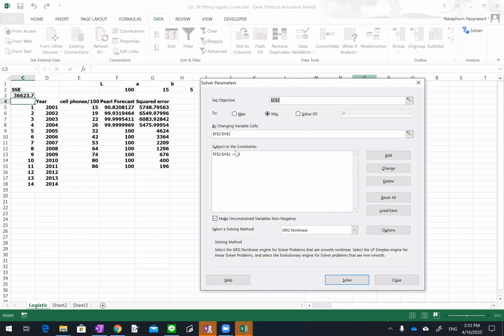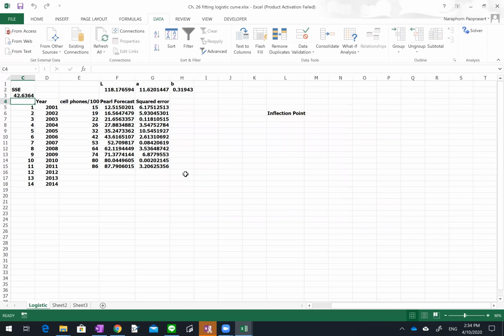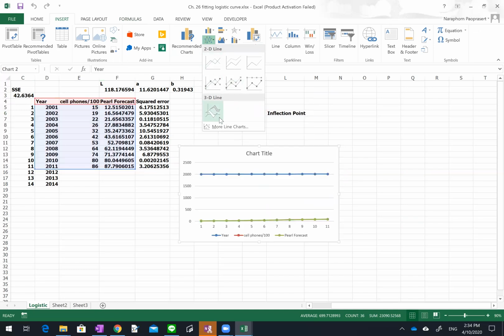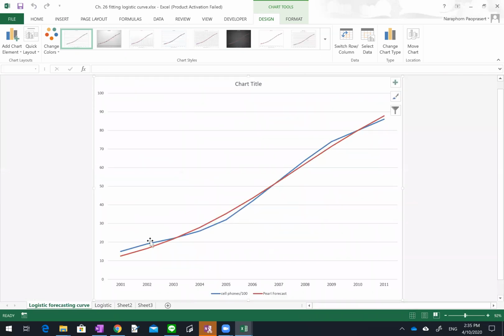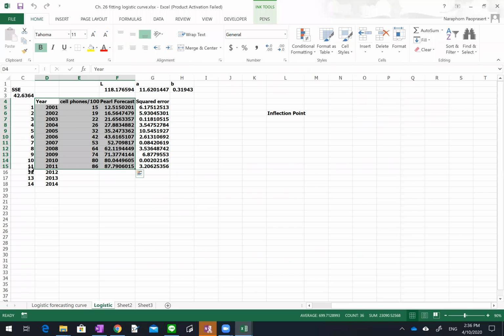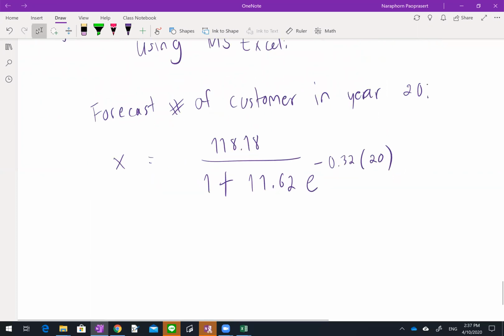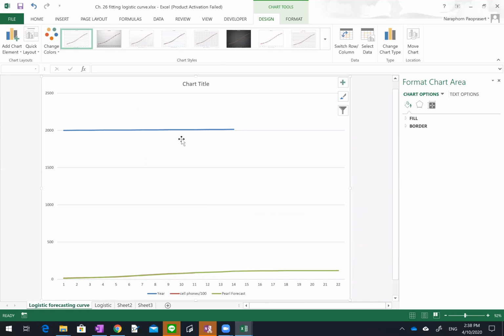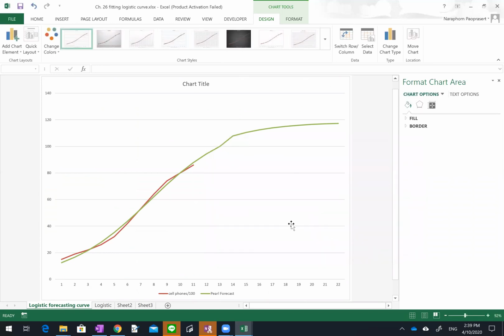Ch. 26 Forecasting New Product Sales (Ep. 4 Logistic curve part 2)